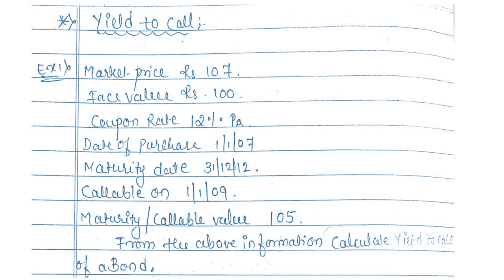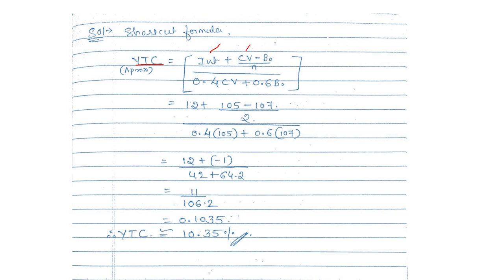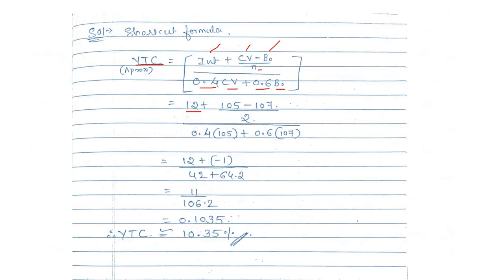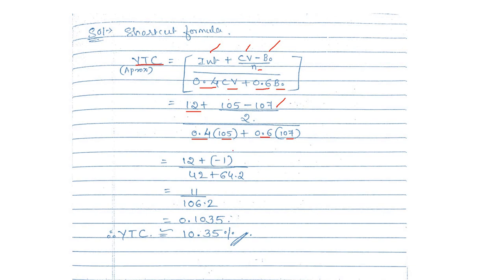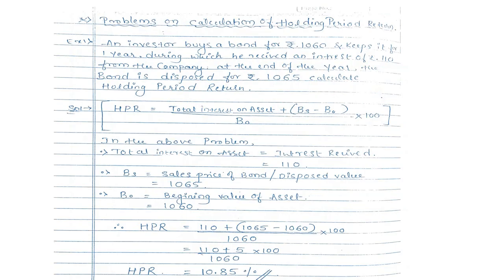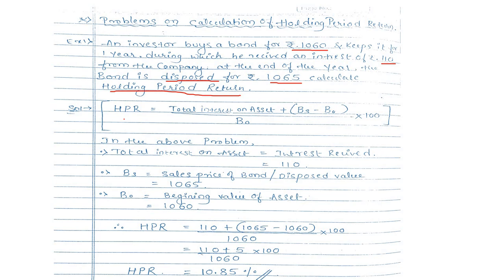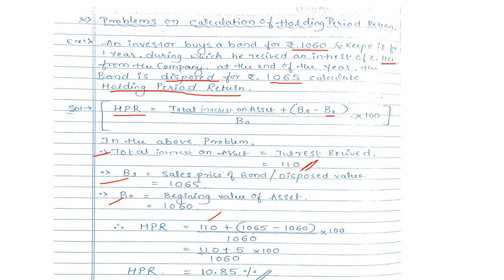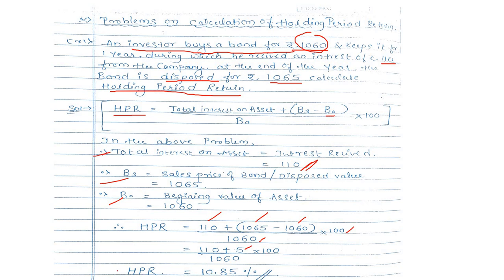2nd sem |Investment Management |class 8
Problems on bond valuation